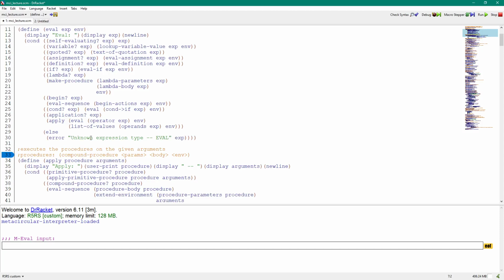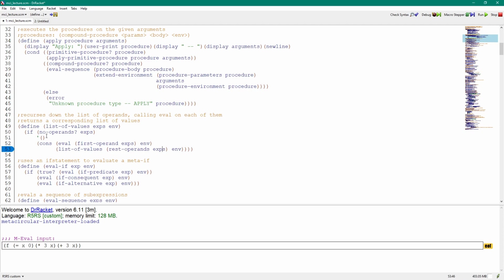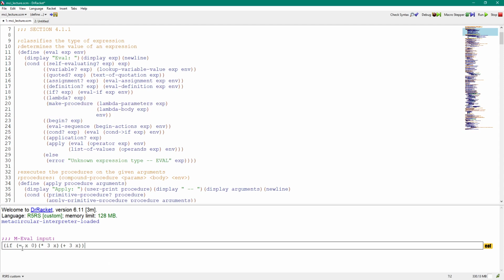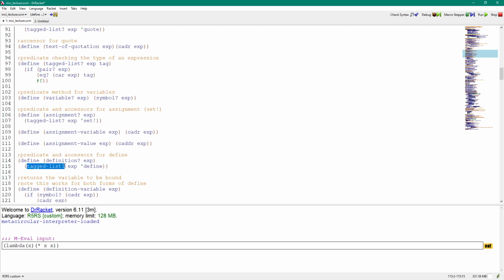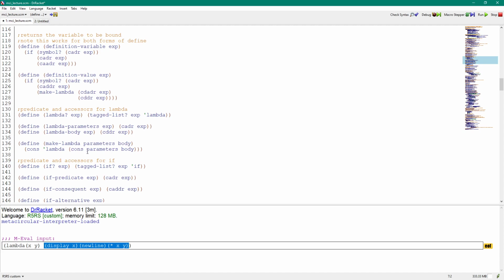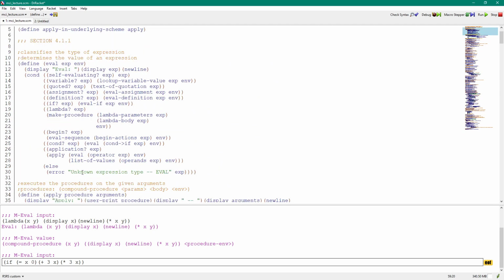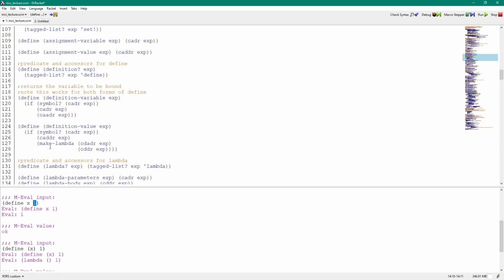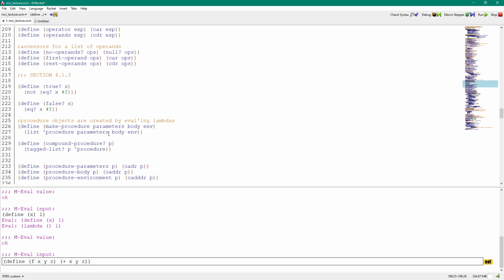7.2 - MCI: Representing Expressions (Eval/Apply)